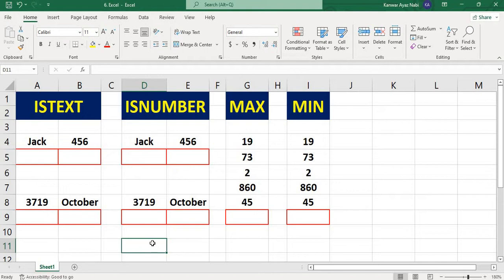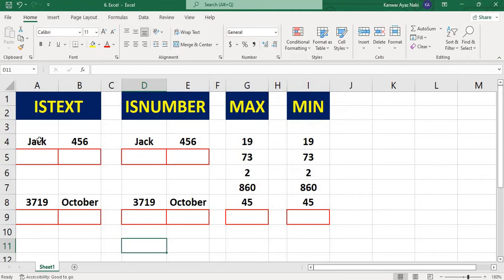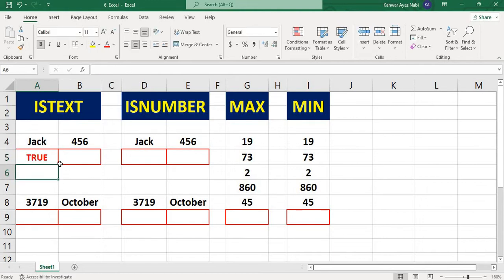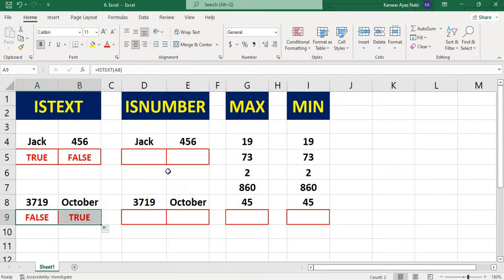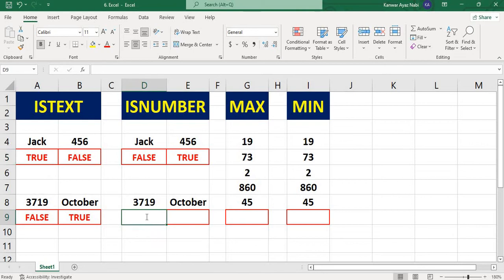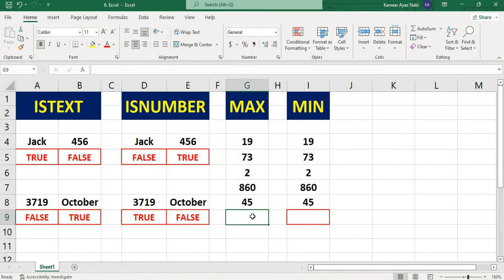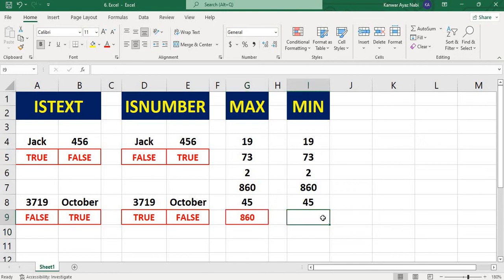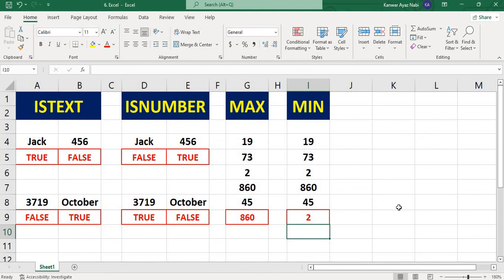Microsoft Excel 2021 Tutorial 6 | ISTEXT | ISNUMBER | MAX | MIN | English Subtitles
This is the sixth video tutorial of Microsoft Excel series that we have made for the people, the audience. We have tried to engage both basic level and advanced level users.
We would like to give the very basics of excel through the few initial videos before proceeding to the advanced commands. So we covered "how to use istext, isnumber, max, min functions" in this video tutorial.